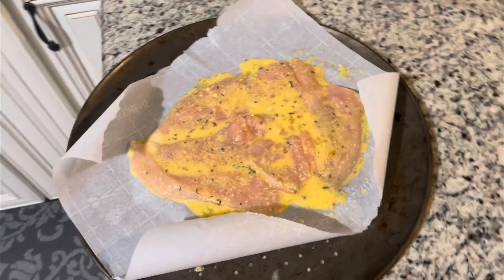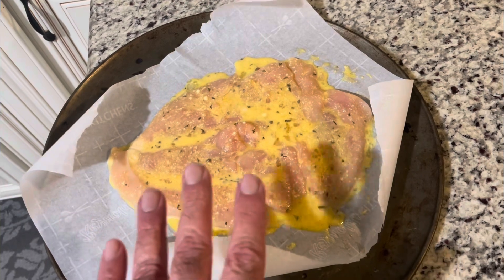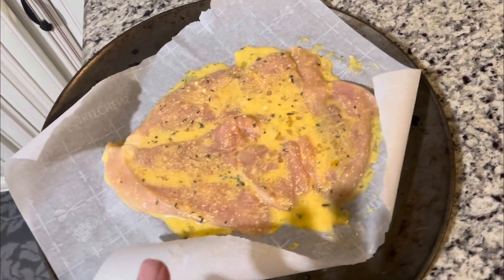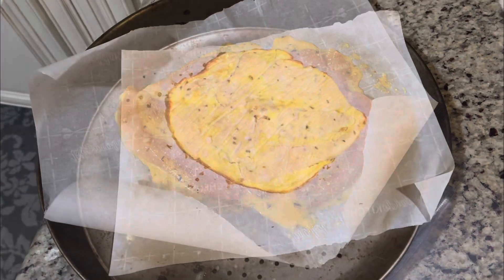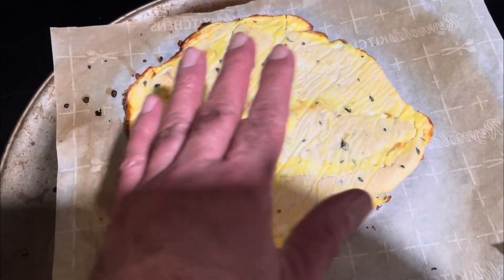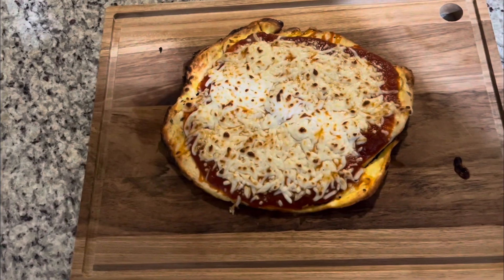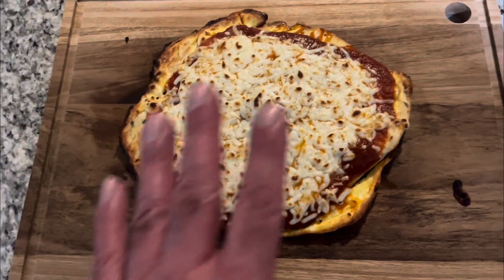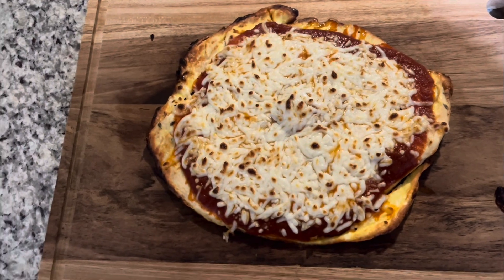Your Boy Makes Pizza Where The Dough Is Chicken! 😮🐓🍕